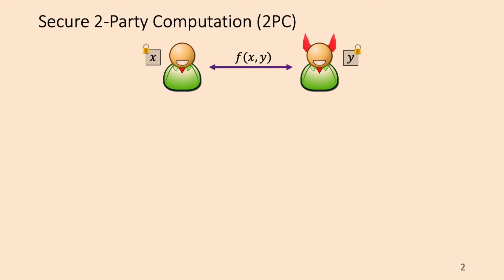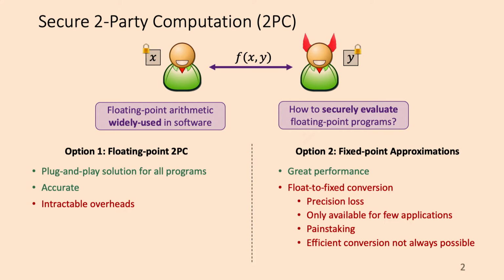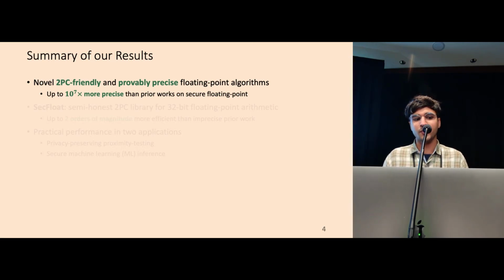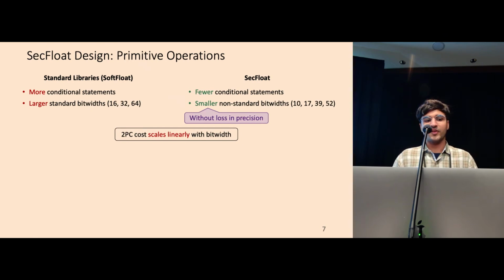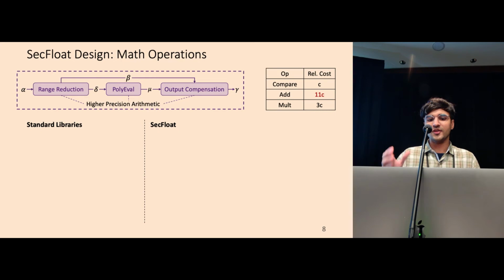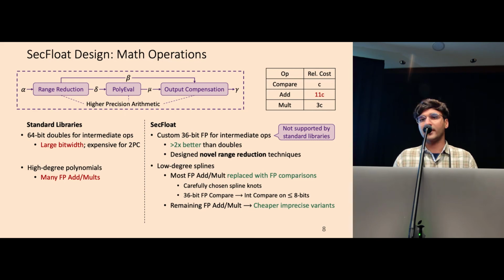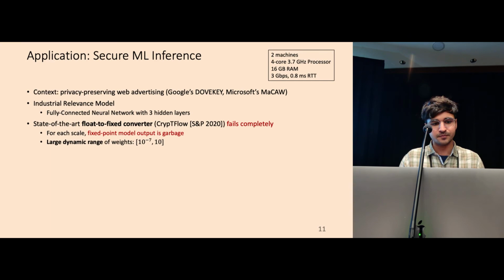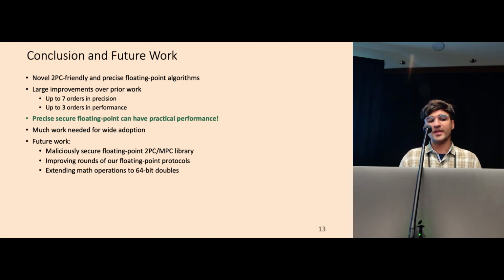SecFloat: Accurate Floating-Point meets Secure 2-Party Computation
Deevashwer Rathee (UC Berkeley), Anwesh Bhattacharya (Microsoft Research India), Rahul Sharma (Microsoft Research India), Divya Gupta (Microsoft Research India), Nishanth Chandran (Microsoft Research India), Aseem Rastogi (Microsoft Research India)